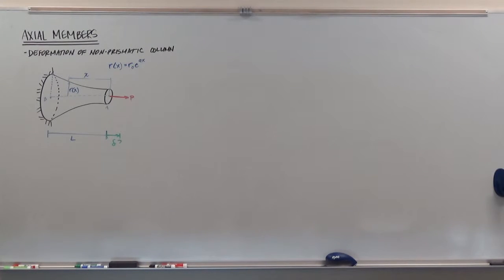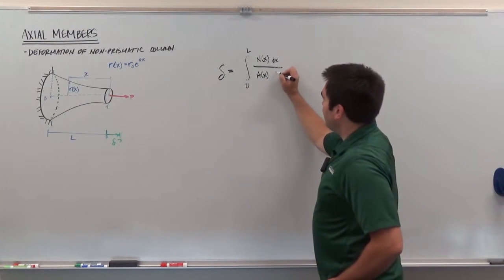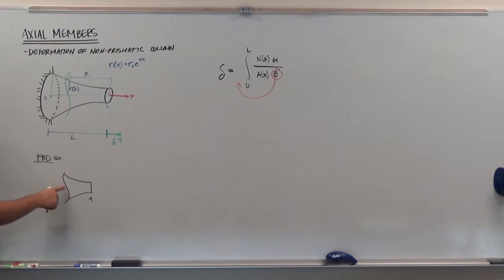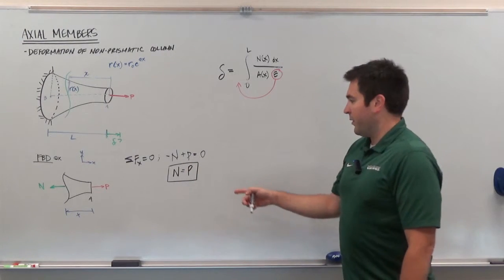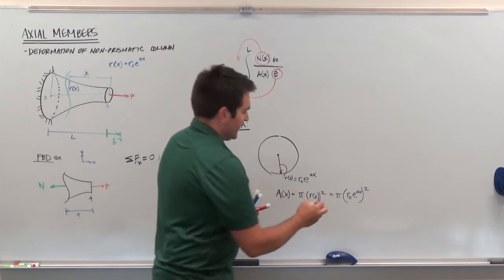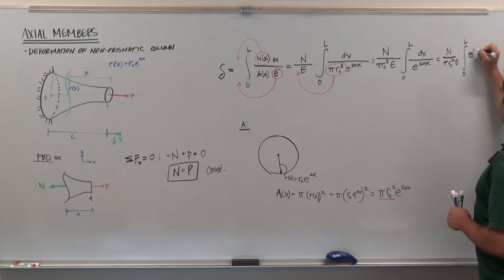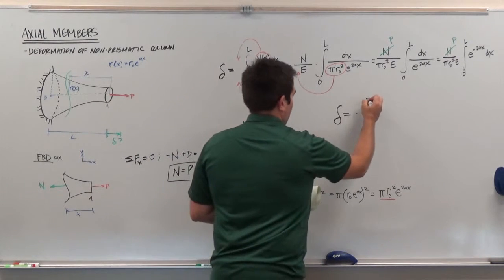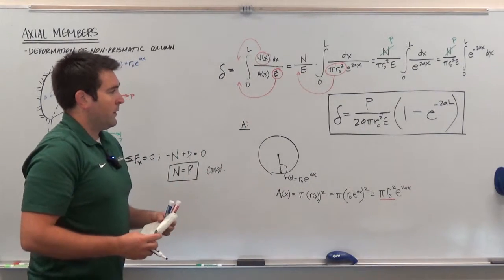EAS212_Lecture 4 - Example Problem 1 (Non-prismatic Column)